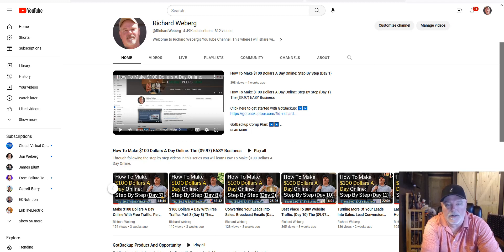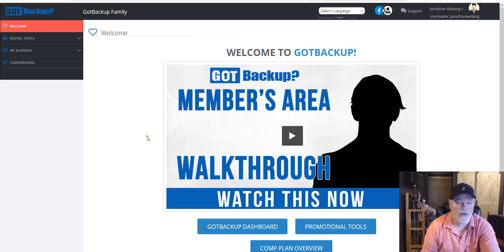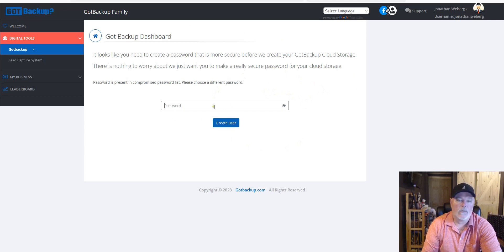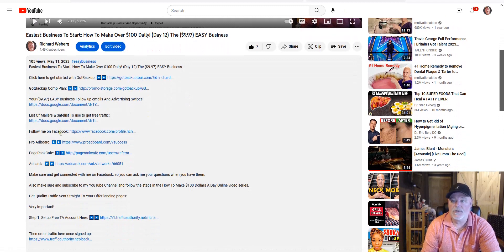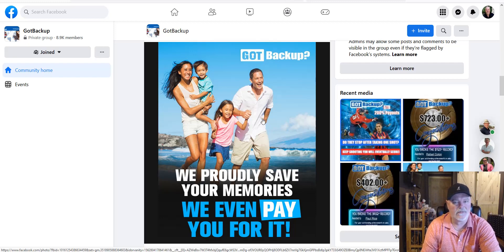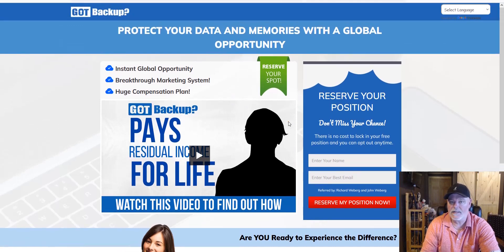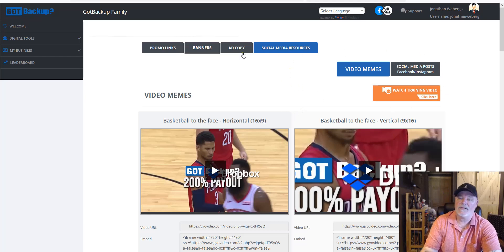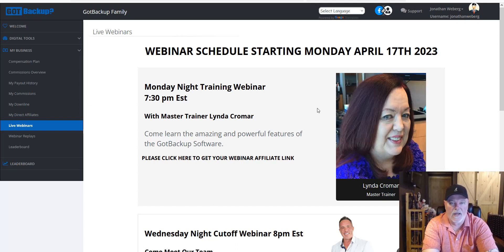$100 Dollars A Day Online System: Updates (Day 15) The ($9.97) EASY Business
Make sure and get connected with me on Facebook, so you can ask me your questions when you have them.

Get Quality Traffic Sent Straight To Your Offer landing pages:

Very Important!

Step 1. Setup Free TA Account Here: ▶️▶️

Step 2. Setup Your Free Udimi Account Here: ▶️▶️

My #2 Business Opportunity

Who We are: ▶️▶️ Richard And John Weberg. We have been helping people make money online for a combined 29+ years. We are on a mission to help people across the world learn how to start, build, and grow a successful business online.

Use our knowledge and experience to catapult your success!

We have over 29+ years of combined marketing experience and knowledge to help YOU start and build a successful business online from home.

We create videos daily on topics like:
Easiest Business To Start
How To Make $100 Dollars A Day Online
Best Place To Buy Website Traffic
How To Get Leads Fast
How To Make $100.00 A Day Online Daily Checklist
How To Make Money with email marketing
How To Make Money With Network Marketing
The Easiest Ways To Make Money Online
How To Earn 6 Figures Online
$100 Dollars A Day Online System
Converting Leads Into Sales
How To Convert More Leads Into Sales
Buying Solo Ads
and More...
We post new videos to help people learn how to build a successful business online from home.

Sincerely,
Your Friends And Partners
Richard and John Weberg

The information contained on this YouTube Channel and the resources available for download/viewing through this YouTube Channel is for educational and informational purposes only. As with any business endeavor, you assume all risk related to investment and money based on your own discretion and at your own potential expense.